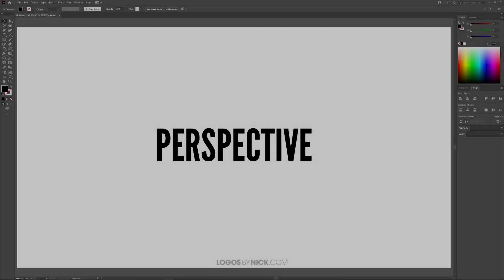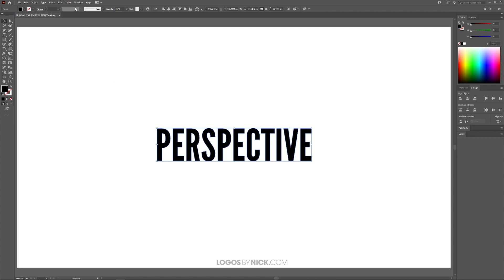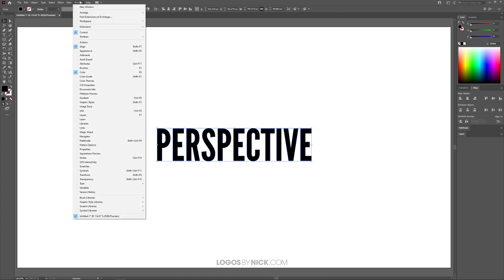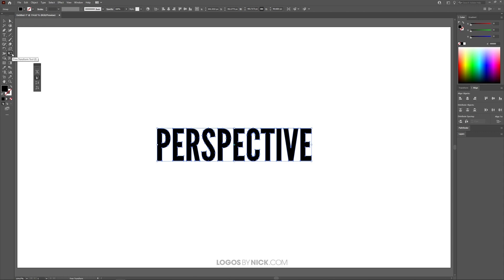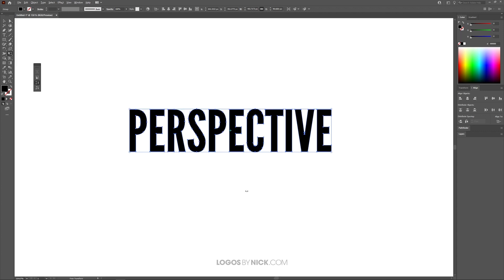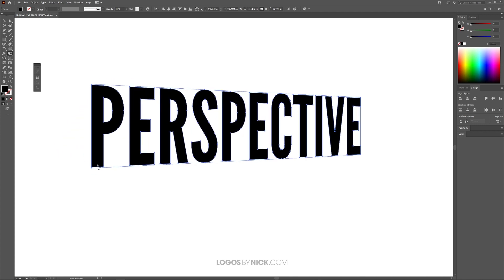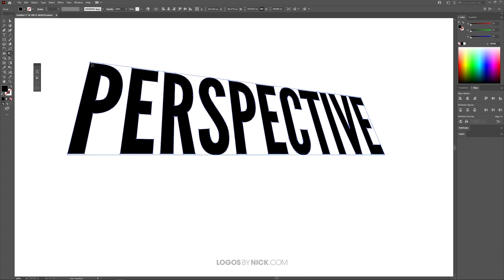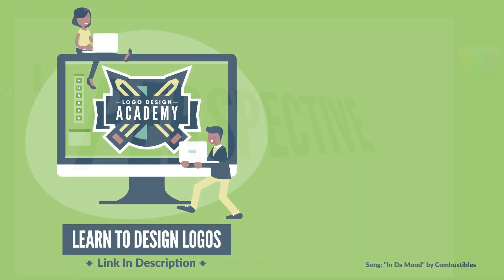Perspective Distort A Single Object In Illustrator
In this tutorial I’ll be demonstrating how to distort perspective in Illustrator so that you can transform a single object in a freeform way. For this, we’ll be using the Free Transform Tool rather than the Perspective Tool. By the end of this lesson, you’ll be able to distort the perspective of a single object in any way you’d like — whether it be on the vertical axis, the horizontal axis, or a freeform distortion.

When changing an object’s perspective in Illustrator, you may be naturally inclined to seek out the Perspective Tool. However, this is not the correct tool to use if you simply want to alter the perspective of a single object in a freeform way. As useful as the Perspective Tool may be for other tasks, using it for this would actually make the process more complicated than it needs to be.